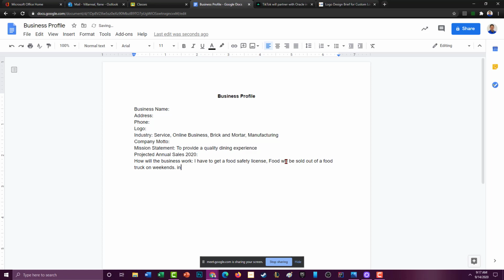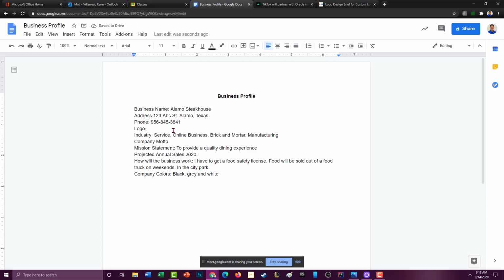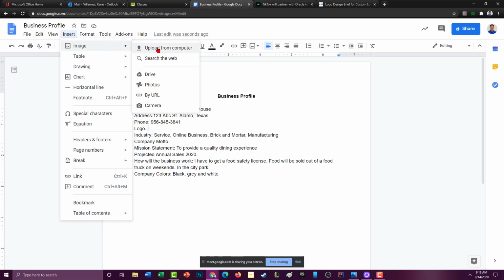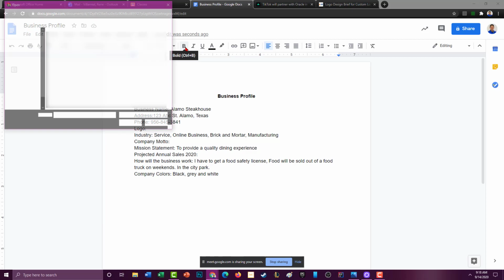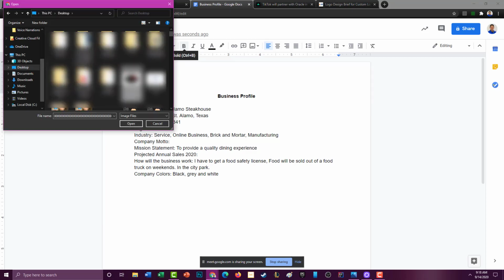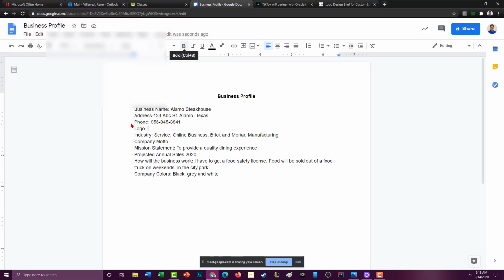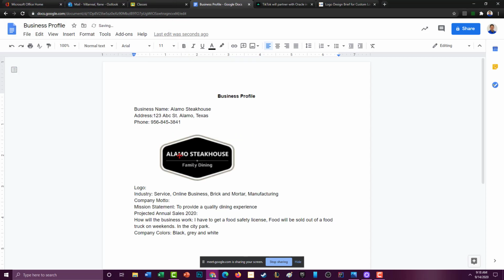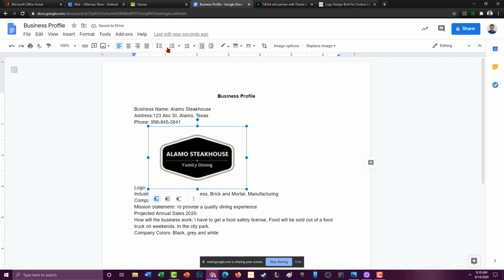Create a Business Profile